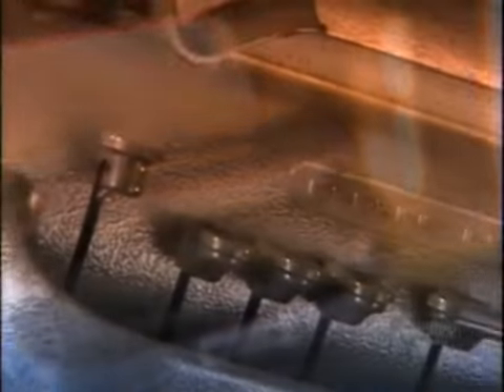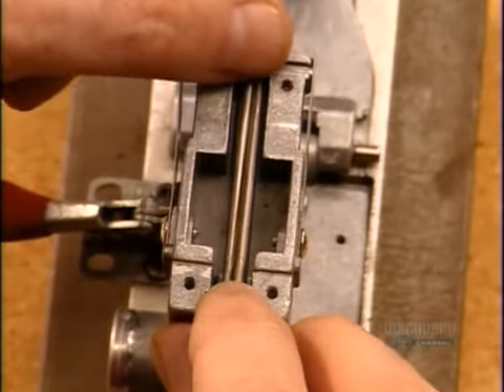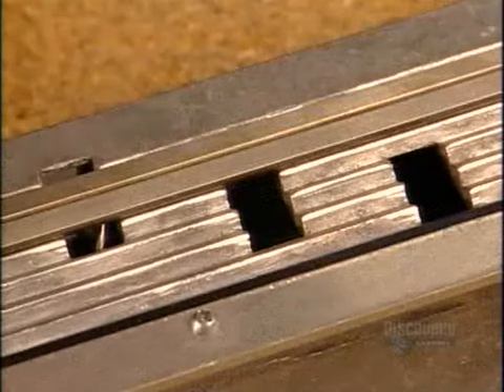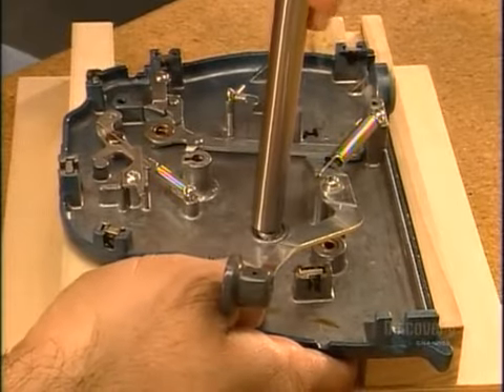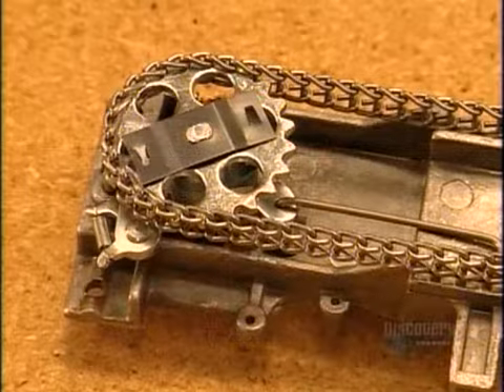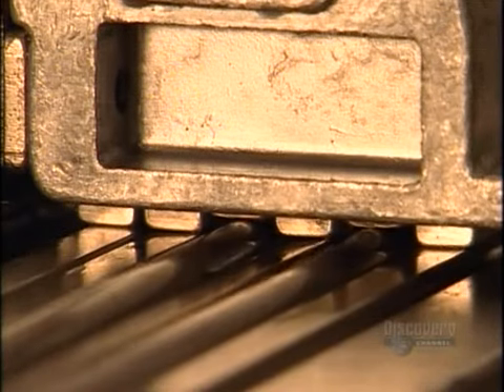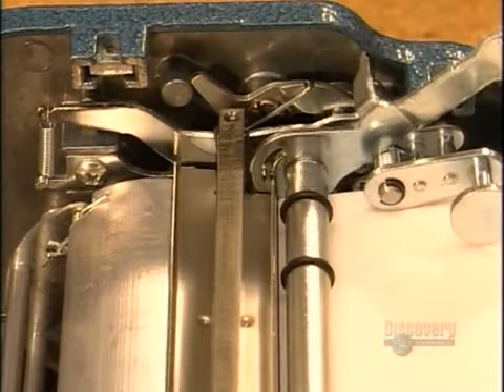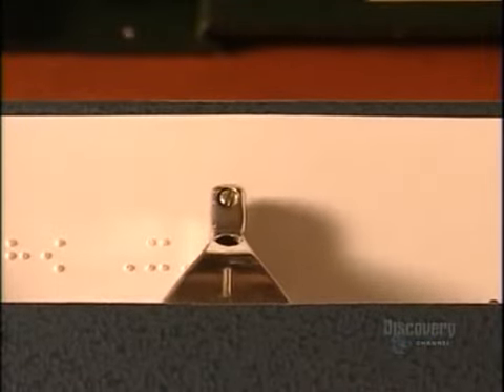How to make Braille Typewriters {www downloadshiva com}